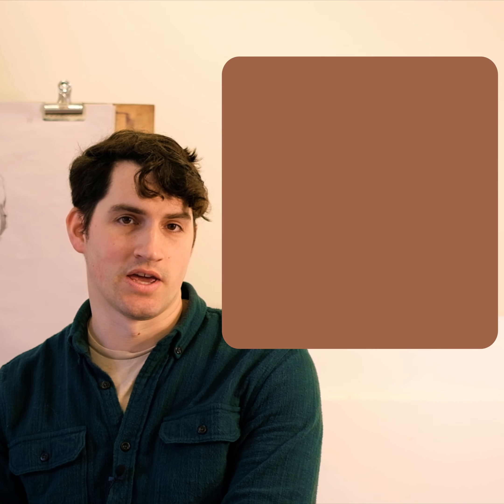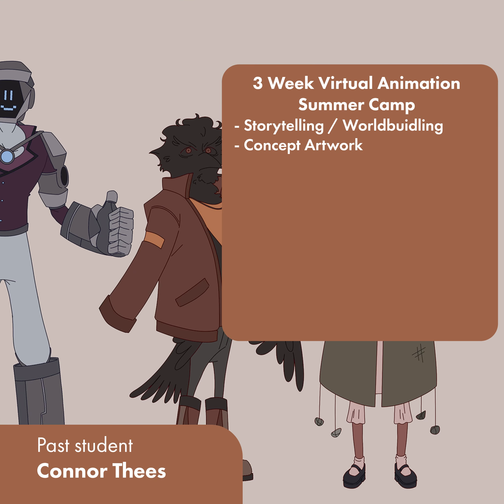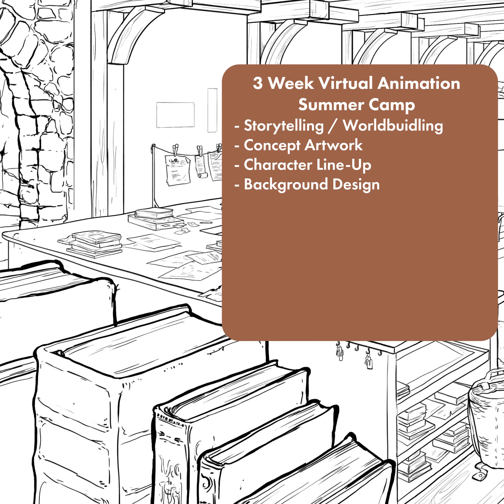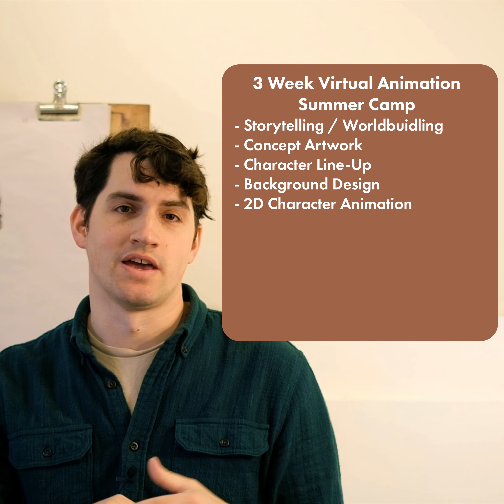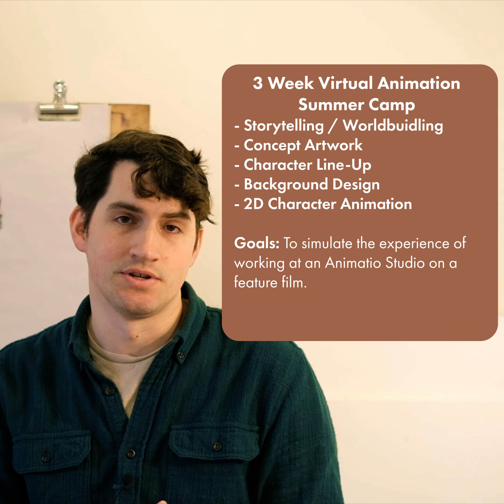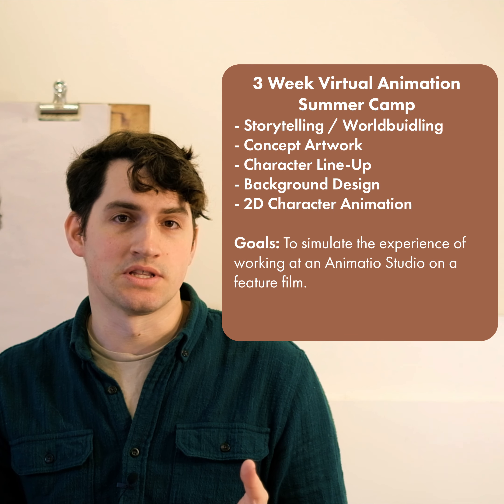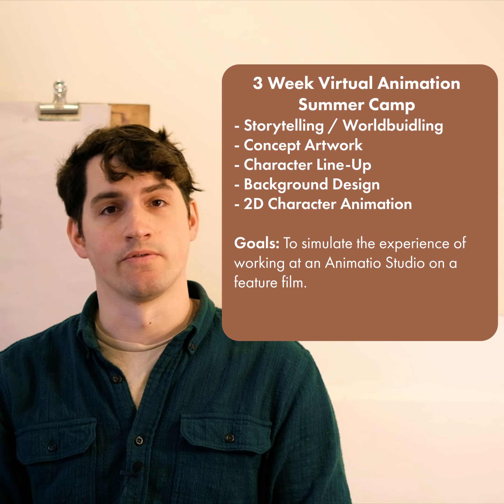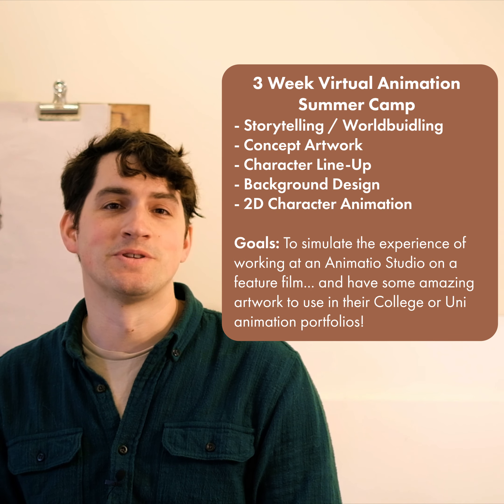Looking to study animation virtually this summer? Enroll in our Virtual Animation Summer Camp!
Find out more info or enroll in our Virtual Animation Summer Camp for July 2024 here:

I've worked with over a hundred students who have successfully made it through Sheridan College's notoriously difficult portfolio process.